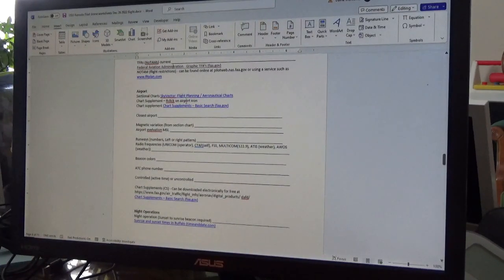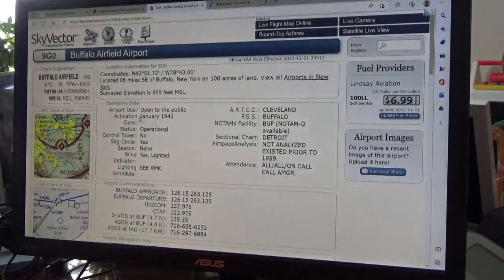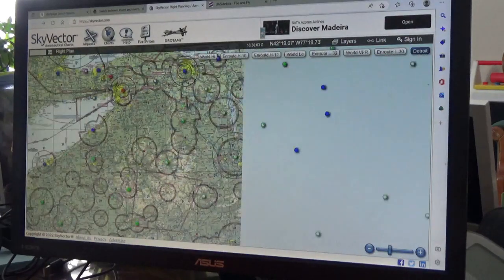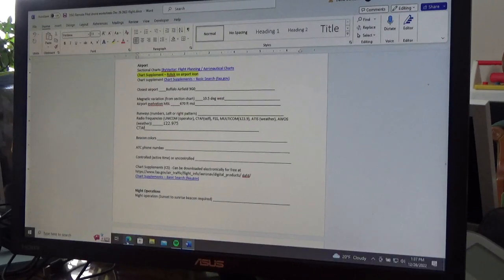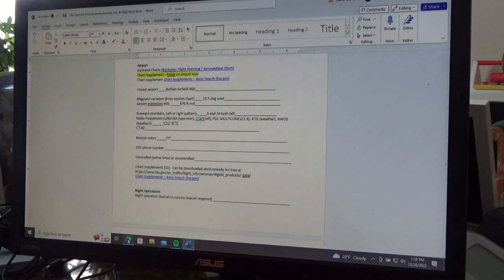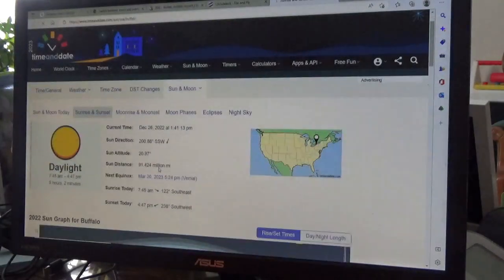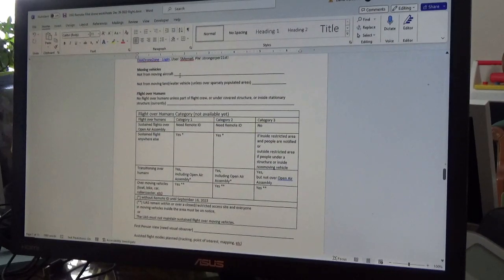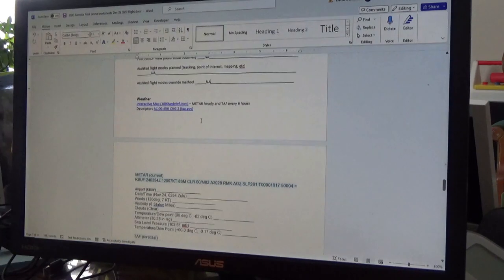Drone flight prep, Dec 26, 2022 - part 2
Airports, night ops, flight over humans.